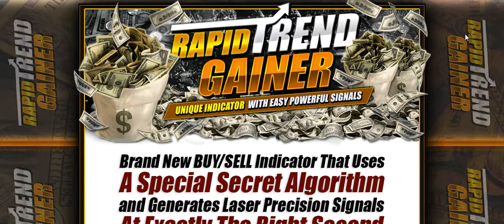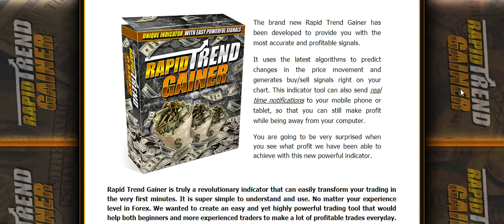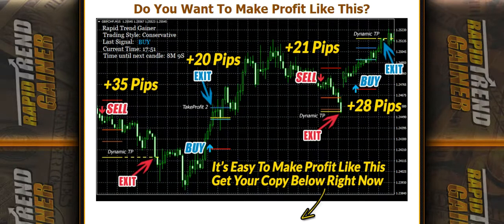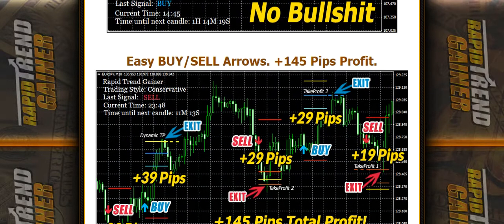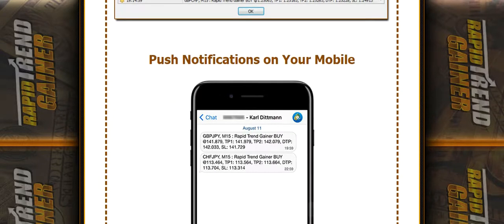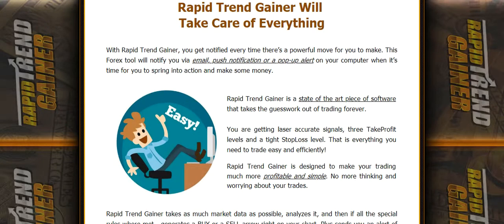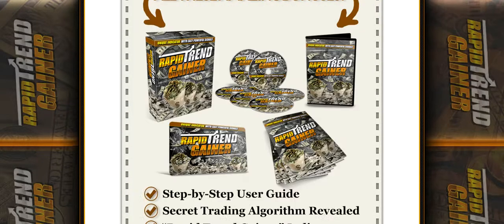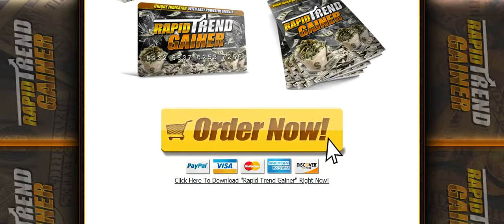Rapid Trend Gainer Review-Unique Forex Indicator Really Work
Karl Dittmann Rapid Trend Gainer Review – Does Rapid Trend Gainer Indicator Scam Or Really Work? Is it Risky? How Trading System to Use? Get Answers to All…..

The brand new Rapid Trend Gainer has been developed to provide you with the most accurate and profitable signals.

It uses the latest algorithms to predict changes in the price movement and generates buy/sell signals right on your chart. This indicator tool can also send real time notifications to your mobile phone or tablet, so that you can still make profit while being away from your computer.

You are going to be very surprised when you see what profit we have been able to achieve with this new powerful indicator.

Rapid Trend Gainer is truly a revolutionary indicator that can easily transform your trading in the very first minutes. It is super simple to understand and use. No matter your experience level in Forex. We wanted to create an easy and yet highly powerful trading tool that would help both beginners and more experienced traders to make a lot of profitable trades everyday. And we did it!

Let's get down to business. You are on this page because you want to see something that can help you make more profit. You don't want to learn anything or go deep into the trading analysis. I know that! That is exactly why Rapid Trend Gainer is here.

It's here to show you how easy and profitable your trading can become in just a few minutes from now. Please have a look at the screenshots below and see how this new indicator works in real live action

Rapid Trend Gainer can make amazingly accurate market predictions by constantly auto-analyzing every price movement and every trading pattern and with help of complex trading algorithms based on huge experience of our trading and development team... It does it very well for our whole trading team!

And we are going to share them with you in the user guide that comes with Rapid Trend Gainer. We will help you with every step.

Want to know how Rapid Trend Gainer works so well?

This trading tool is incredibly accurate and smart, but also incredibly simple and easy. Just have a look at all of the screenshots on this page showing how the brand new Rapid Trend Gainer works in real live action. You’ll see the power of it's signals and the ease of use.

This allows Rapid Trend Gainer to guide you through the process of trading, making it easy to identify and make a move on trades that can net you a hefty profit.
Other tools on the market are sloppy and a lot of them are often built by amateurs. With Rapid Trend Gainer however, this is a completely different story and a different level of development. We believe that anything worth doing should be done well. Rest assured that this forex tool is capable of helping you making profit without baffling technical analysis and countless hours spent learning any trading strategies whatsoever.

Rapid Trend Gainer is the key to becoming that kind of a trader. We provide 24/7 email support

The code of Rapid Trend Gainer is incredibly robust. Trading in Forex will never be the same once you get Rapid Trend Gainer. You can say goodbye to sitting in front of your computer all day watching your trades. You will never even want to remember how you were trading without Rapid Trend Gainer before.

Rapid Trend Gainer is packed with the most reliable and powerful signal generating algorithms that will take all the headaches away from you. You better spend that time with your friends and family or watch a movie that you always didn't have time for. And as soon as there is a new trading opportunity available, Rapid Trend Gainer will send you a mobile push notification, so you can quickly enter the trade and get back to what you were doing.

Related Terms:
download rapid trend gainer
download rapid trend gainer indicator
rapid trend gainer indicator
rapid trend gainer indicator download